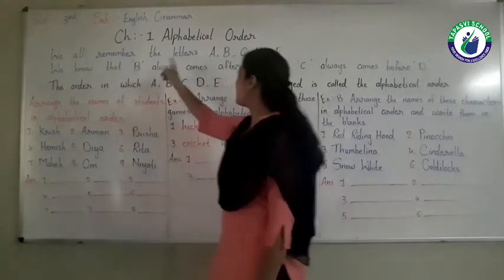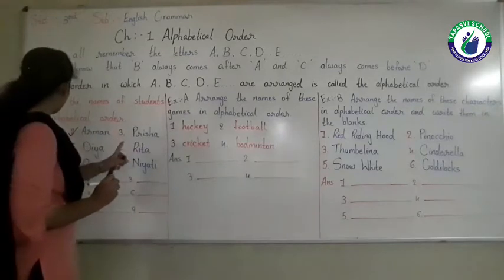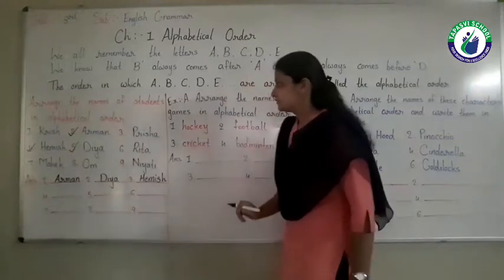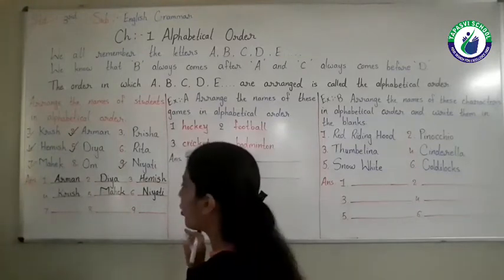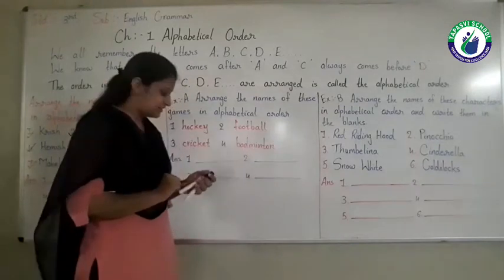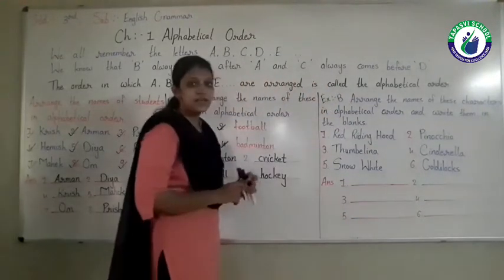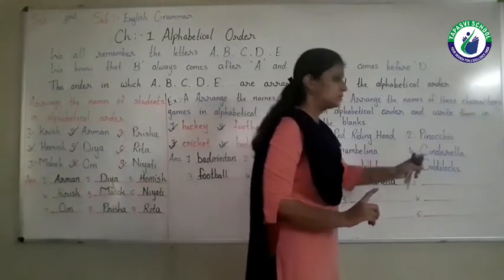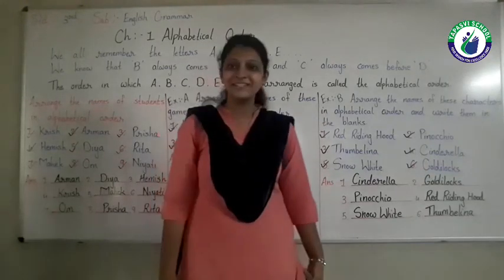STD 3 ENGLISH GRAMMAR LECTURE 1